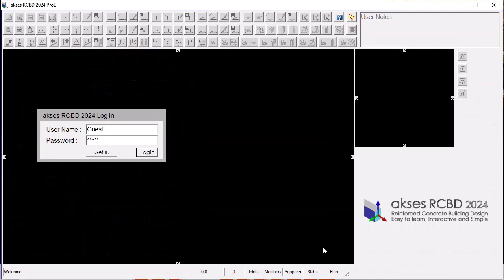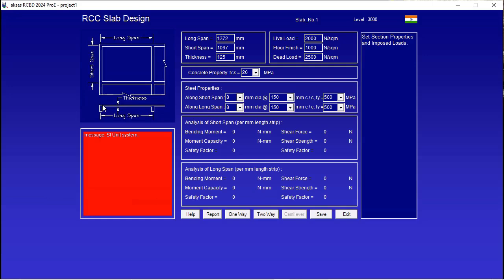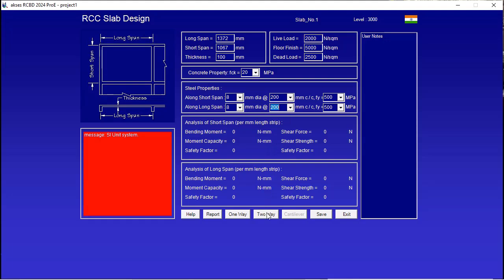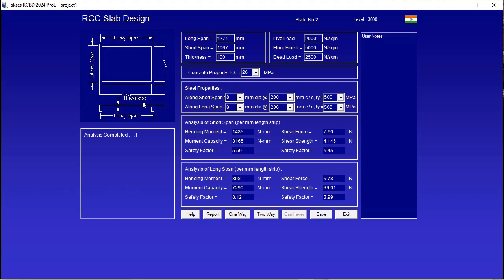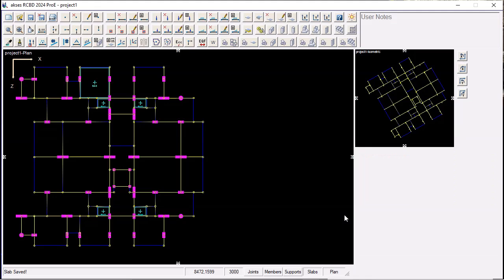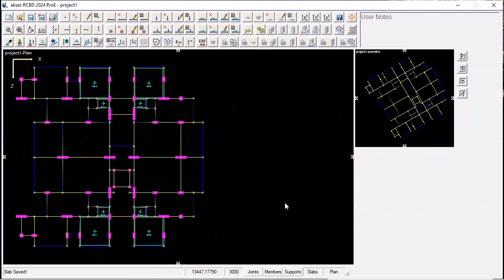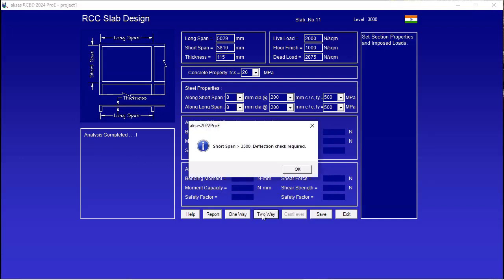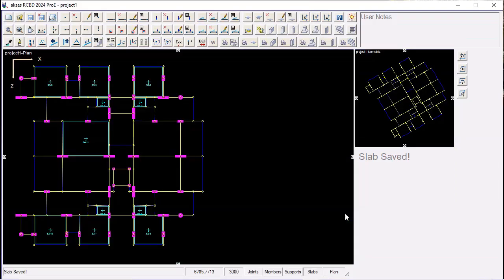10 RCC Slab Design